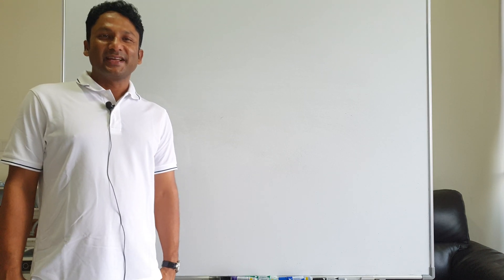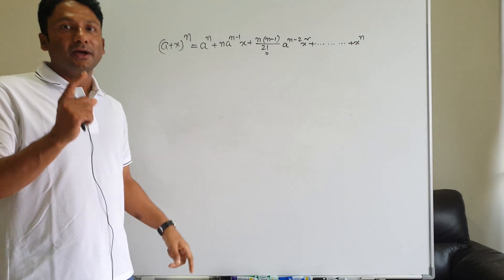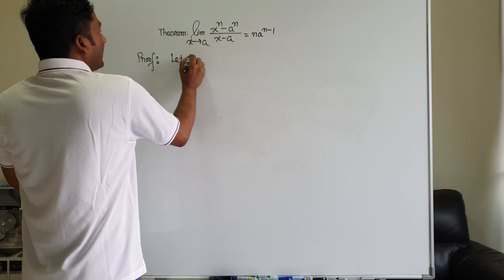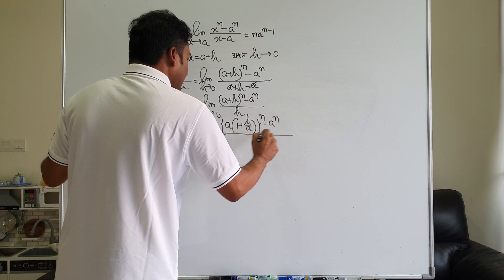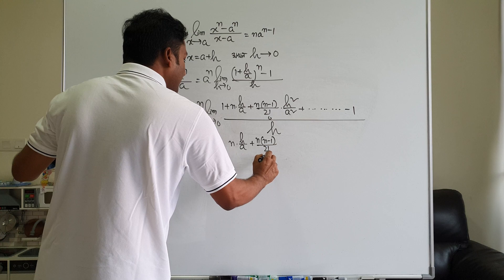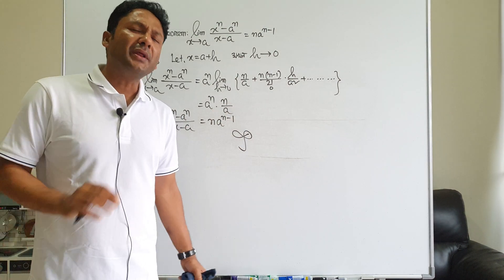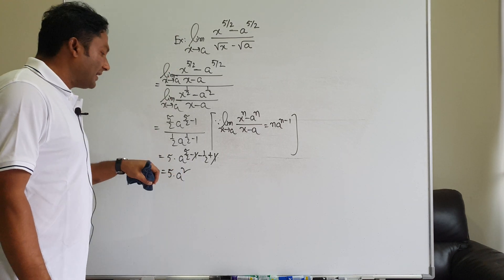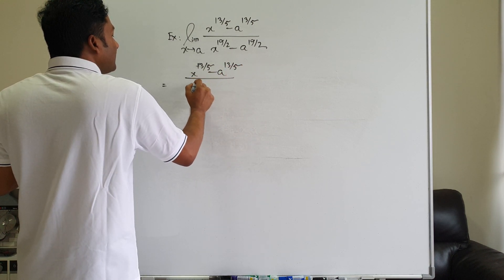Limit (Part 8)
Here I have discussed about technics to find the limiting value of different types of function.